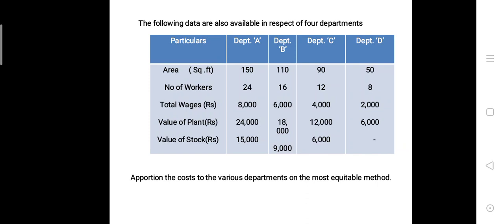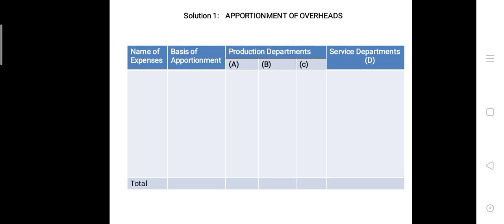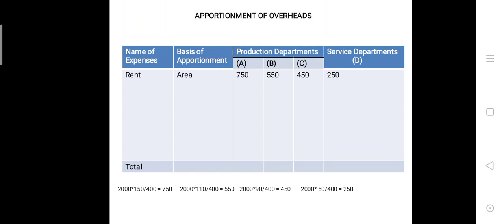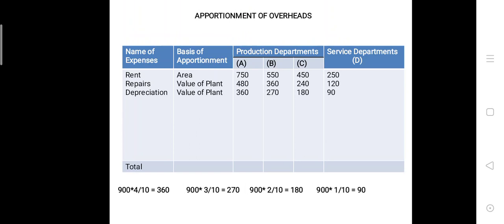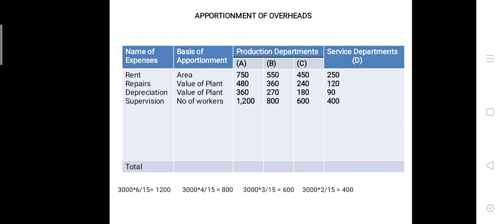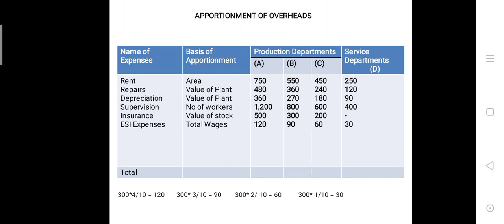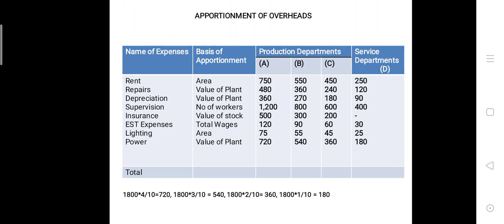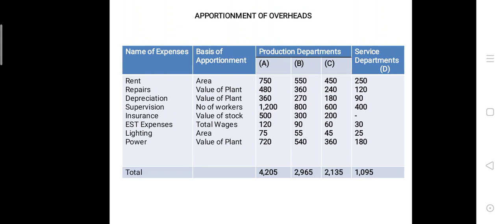Overhead Apportionment - Primary Distribution of overhead. Problem - 1 with solution